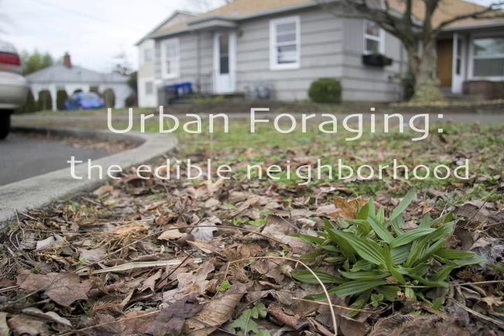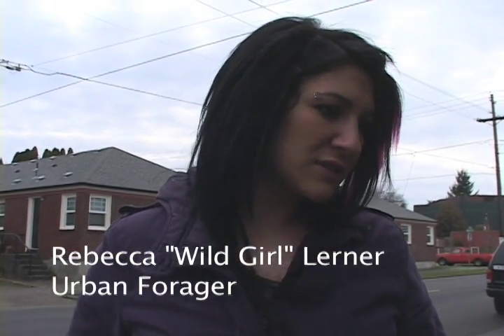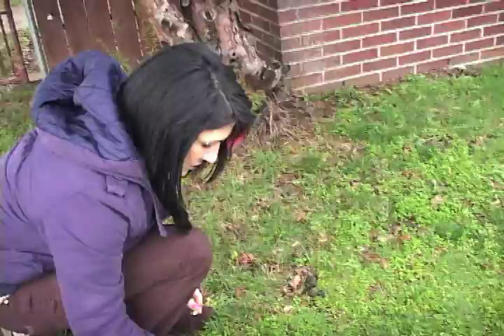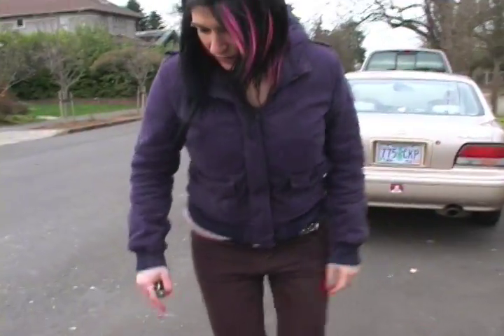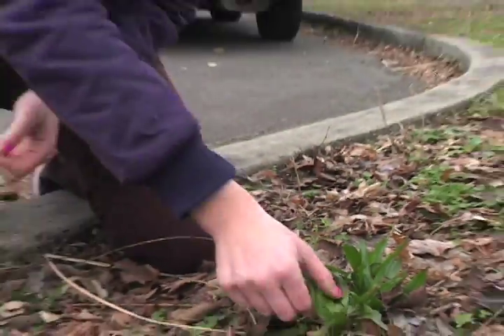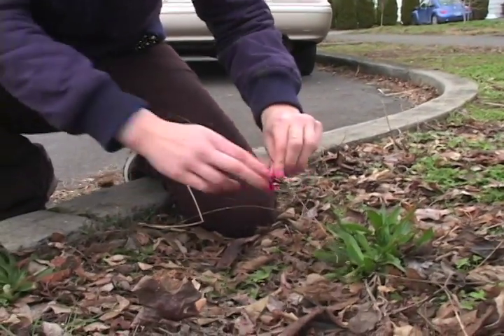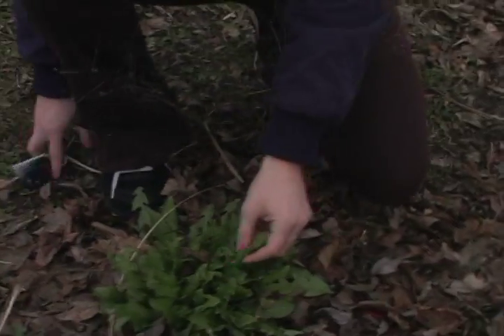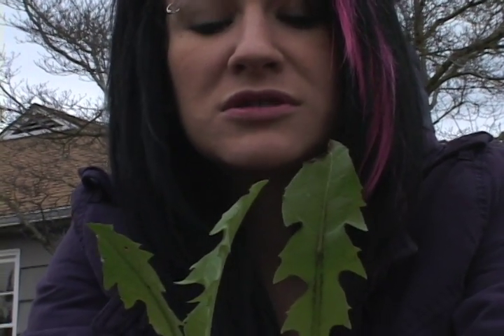[FLUX] Urban Foraging Walk with Rebecca Lerner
Urban Forager Rebecca "Wild Girl" Lerner takes the viewer on an edible expedition around her NE Portland neighborhood. Lerner identifies several edible plants and discusses the art of living off the urban landscape.